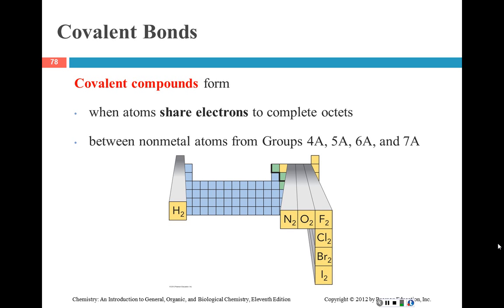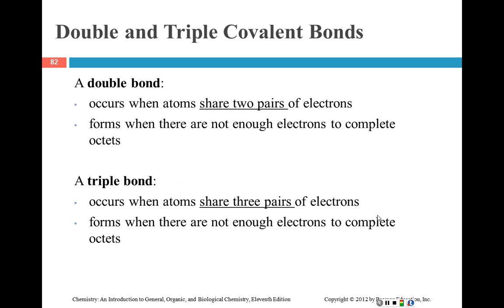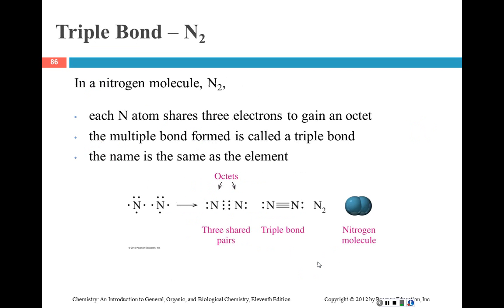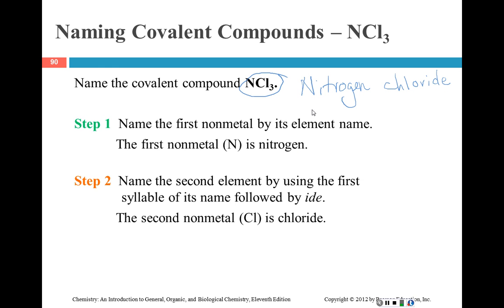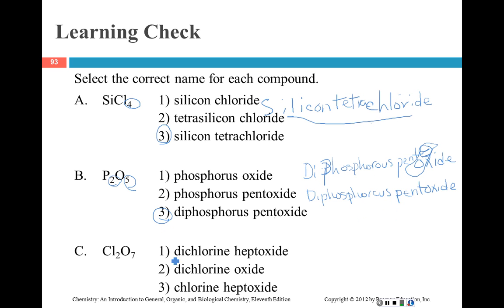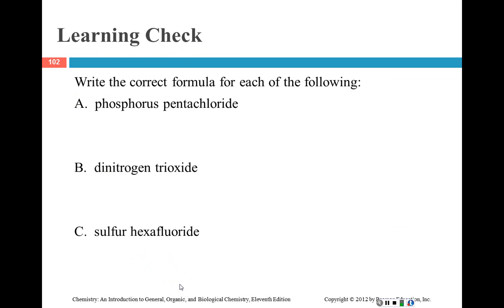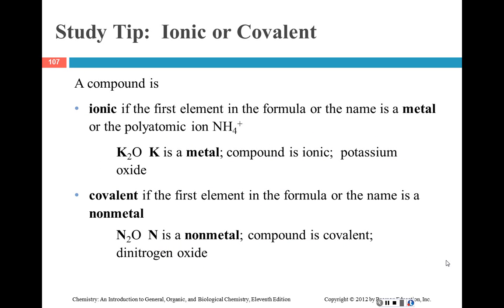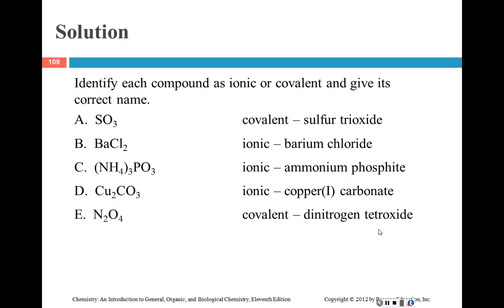Ch 4_5 Covalent Compounds and their Names